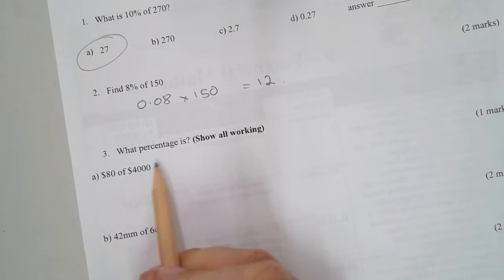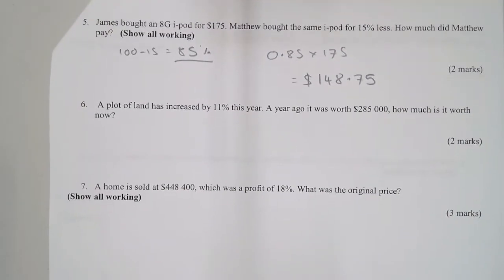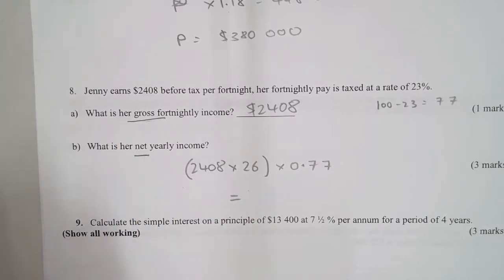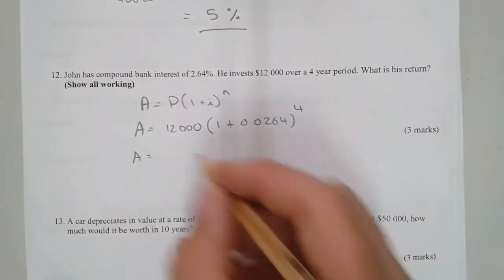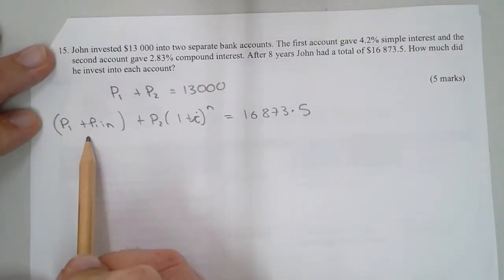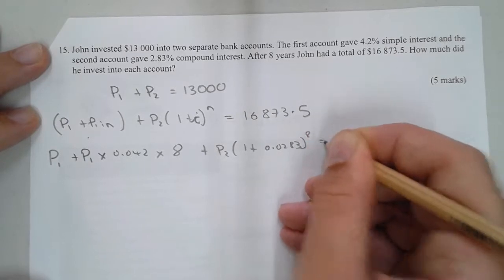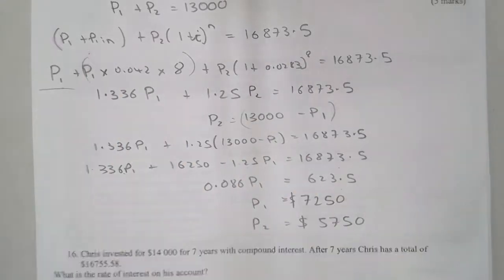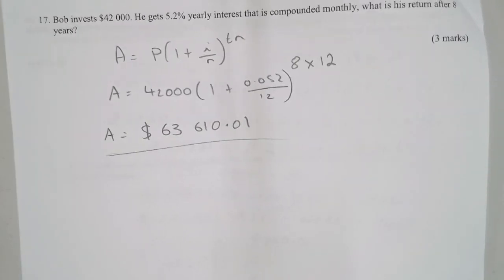9 Financial Maths 2019